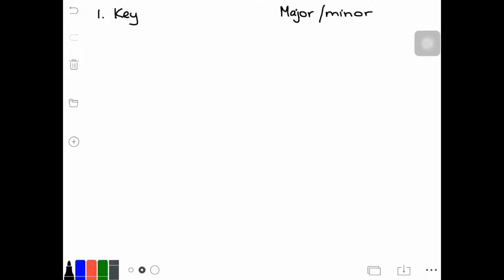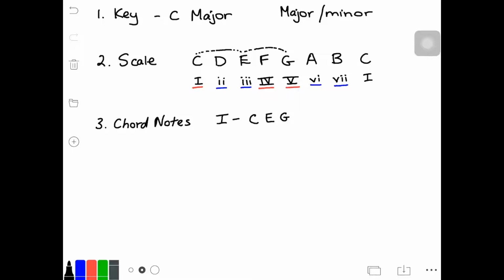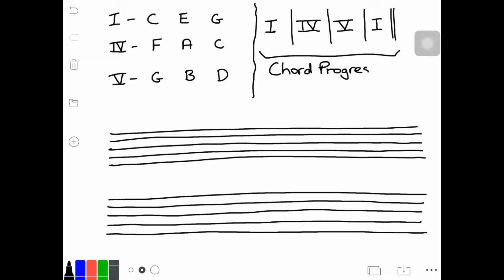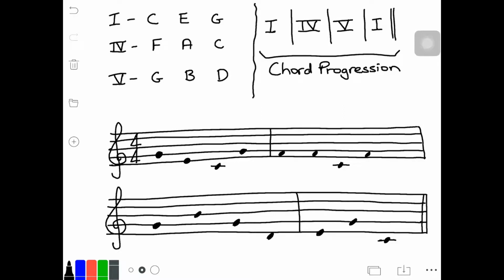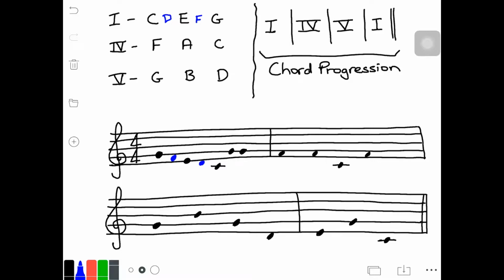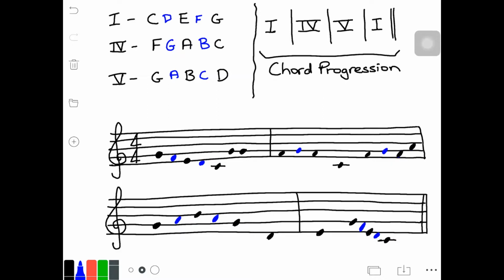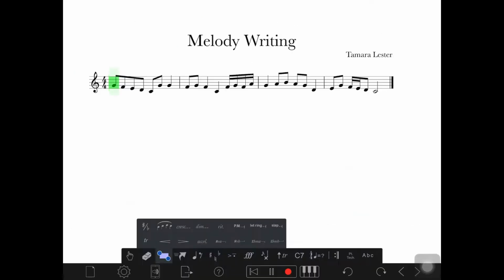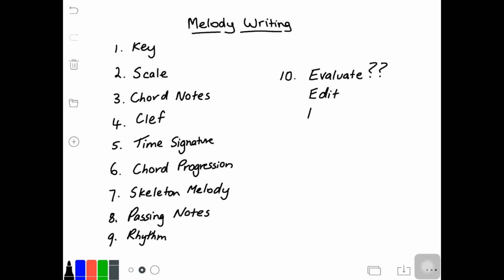Composing a Melody - a beginner's tutorial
How to compose your first melody. Constructing a skeleton melody from chord notes, adding passing notes and constructing a rhythm.